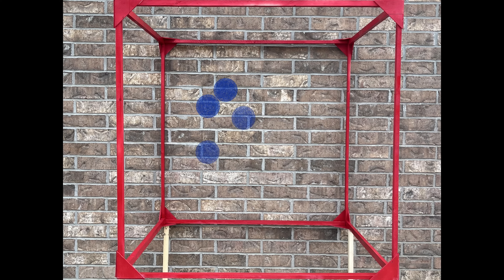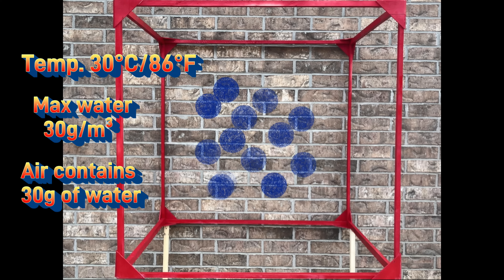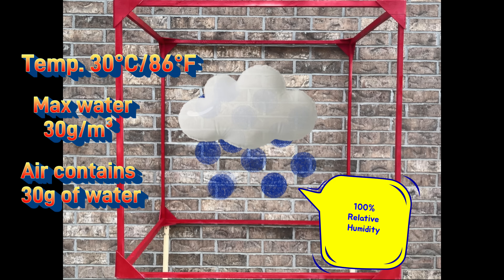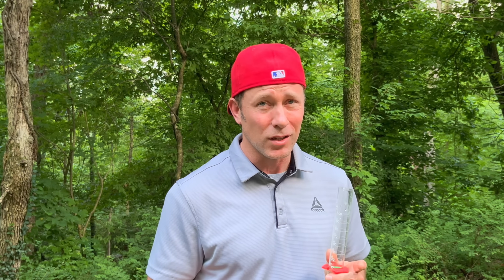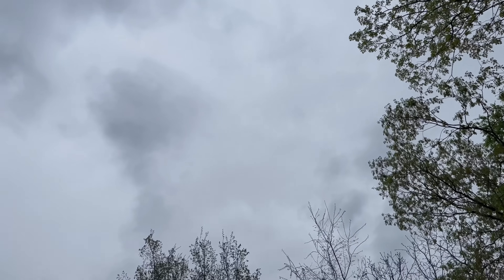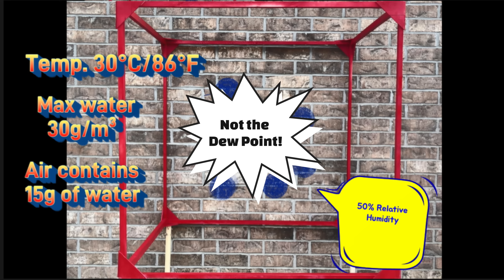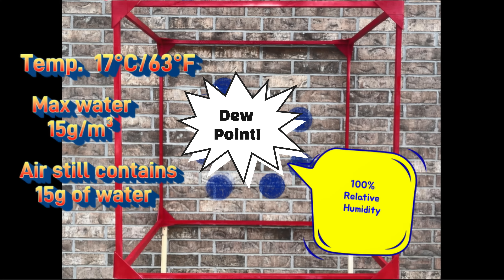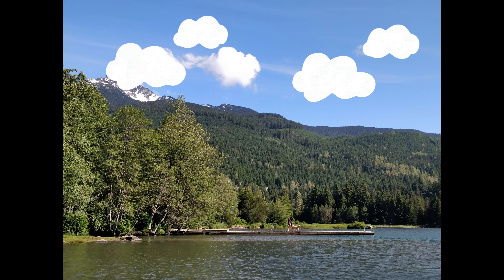Absolute humidity, Relative humidity and Dew point - V.2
Ever wonder why the grass has dew on it some days but not others?  Do you want to know why fog and clouds seem to appear out of thin air?  Absolute humidity, relative humidity and dew point help to explain these phenomenon.

Image credits and attribution:
Hygrometer
Attribution-ShareAlike 4.0 International

CC0 1.0 Public Domain

Public domain photograph of rain, free to use, no copyright restrictions image - Picryl description

Thermometers - Winter and summer temperatures ai. (I separated the two original thermometers which were in one image)

Ruth Hartnup
Sunny Day at Alpha Lake Park